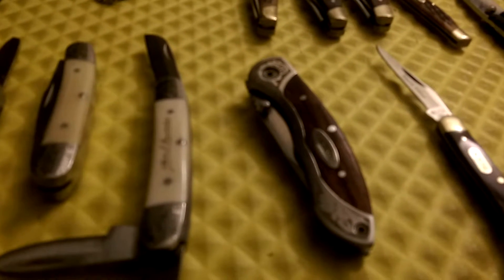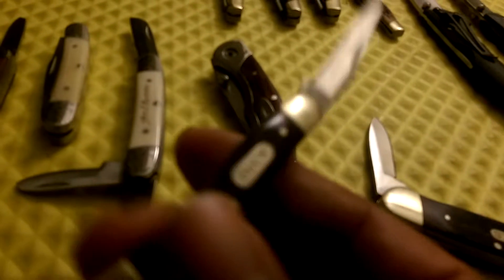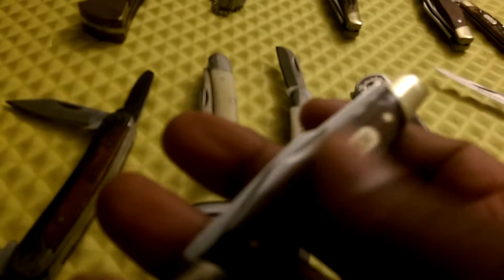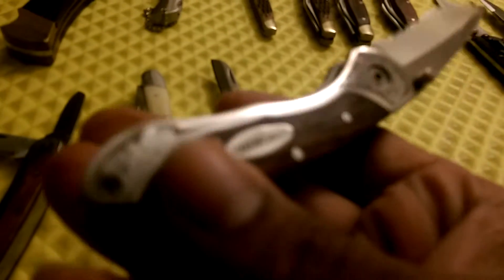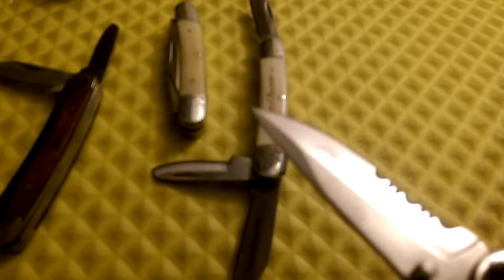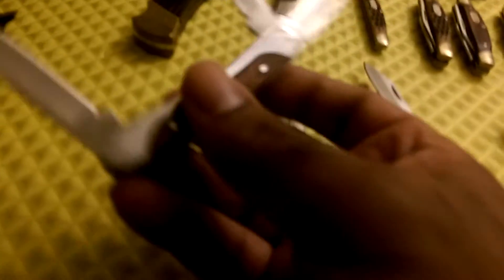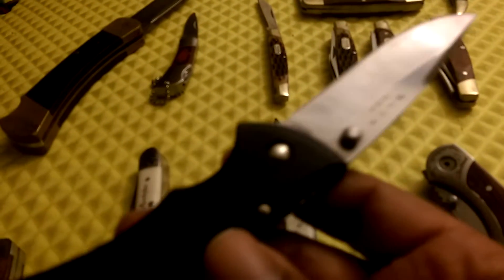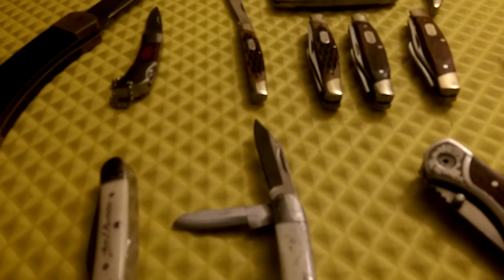Buck and Winchester pocket knives & 1 off brand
These are some of my pocket knives that I have acquired over the years,not extremely expensive knives but all good quality pocket folders.This is part 1 of a two part video as the camera cut off on the recording.Thanks for viewing and I hope you enjoyed it.PEACE and Take Care